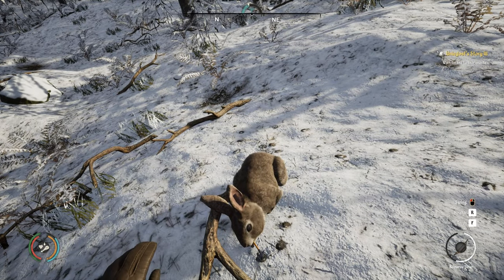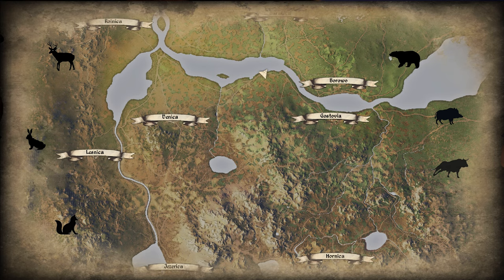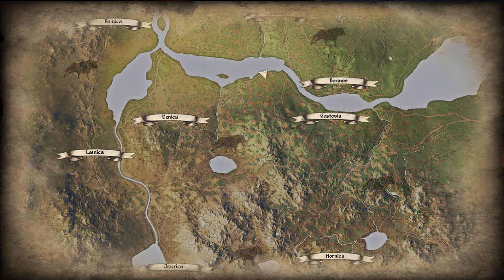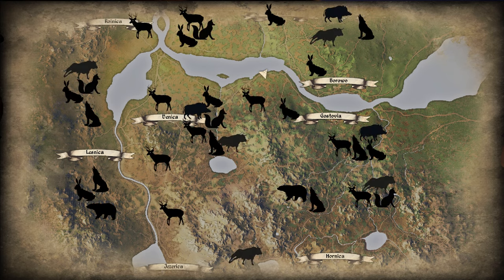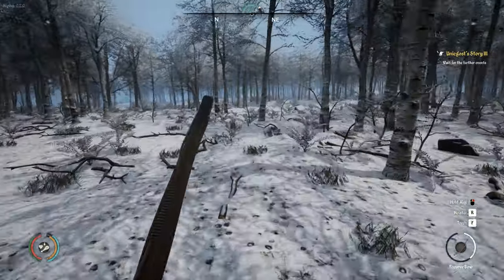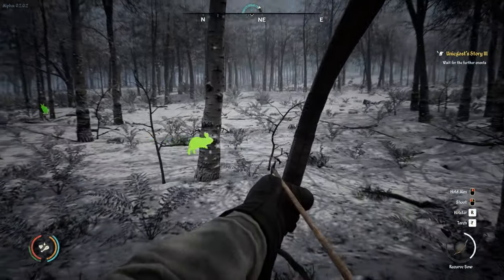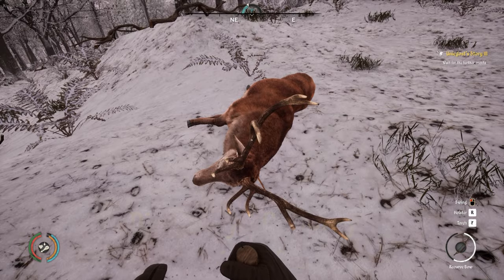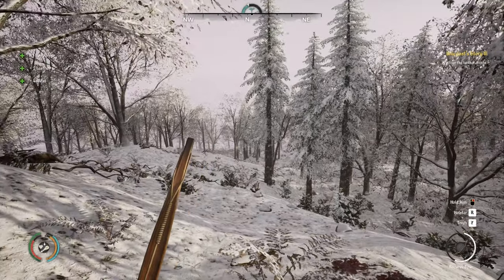Medieval Dynasty | HUNTING & WEAPONS Guide 🐻🏹| Guide & Tips, and Animal Spawn locations!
How to find ANIMALS, select the best WEAPONS to your play-style, and HUNT as safe and efficient as possible 🐻🏹🐺?
✔️00:00 Introduction
✔️01:11 Part #1 Animal Spawns Map
✔️03:07 Part #2 Weapons Comparisons
✔️06:13 Part #3 Hunting Tips

In this guide video, I first go through spawn locations for all animals in the game (bear, wolf, boar, wisent, deer -buck/doe-, rabbit and fox), then present all weapons comparisons in term of weapon range and damage, and how to you can suit these to your play-style. (bow, longbow, recurve bow, cross bow, wooden spear, stone pike, and iron spear)
I also cover in this tutorial numerous hunting tips and tricks: how to see and spot animals better, what skills to unlock, how to hunt in a safer manner against wolf attacks, and lastly some healing tips .. to increase your survival chances, and be successful in your hunting quests !

Medieval Dynasty is a unique combination of multiple successful genres:
Survival: The need to survive, feed and ensure survival through hunting, farming and cultivation of the land.

Strategy: While pioneering in the Middle Ages you will found and expand a village, manage the inhabitants, collect resources and produce all the goods you need and use or capitalise by trading them.